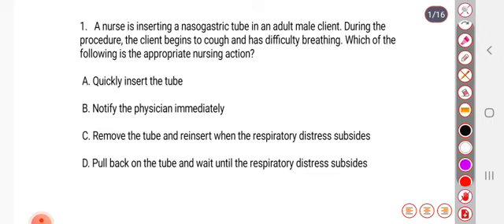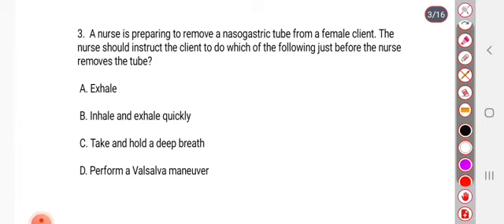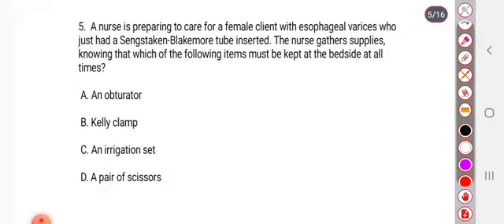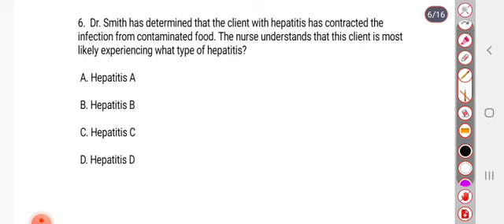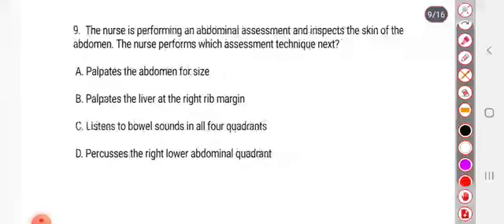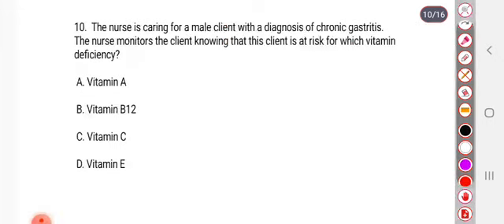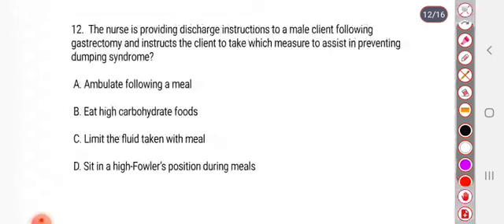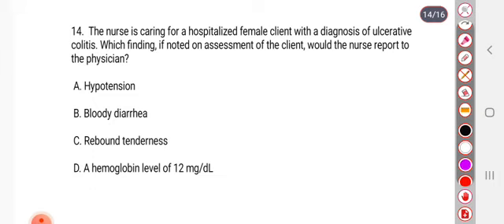Nclex base questions part-1 important questions